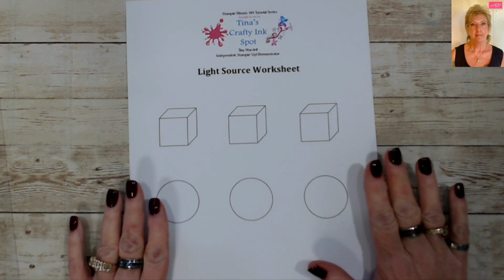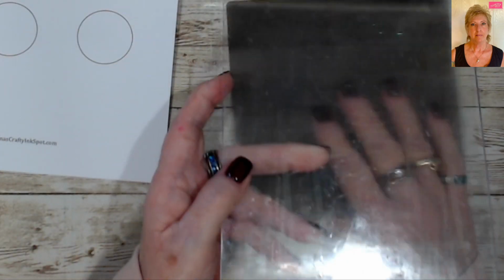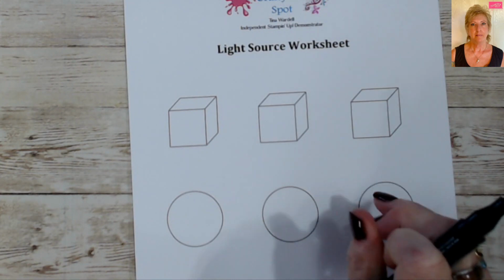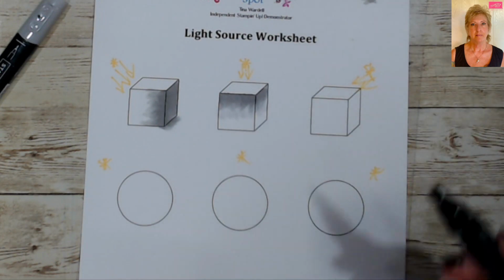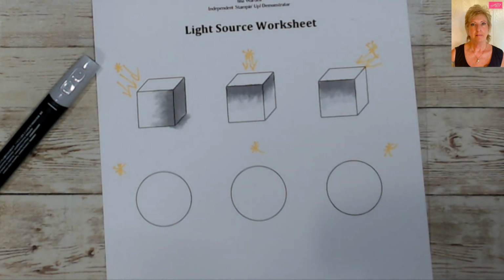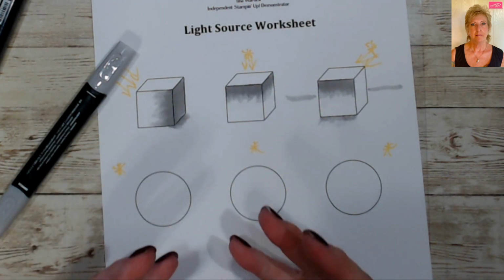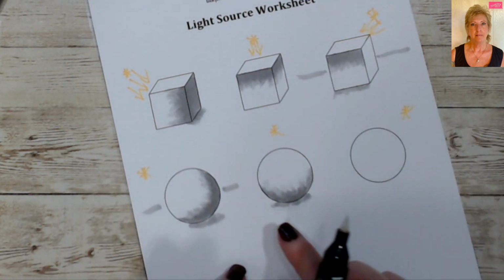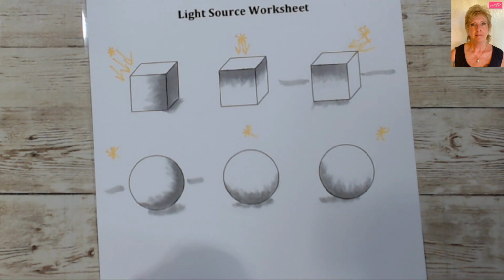Stampin Blends 101 Session II Class-Light Source Theory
In this series session we will cover the basics of Light Source Theory. Basically, this is where you breakdown an image into 3 categories: Highlights, Mid-tones and Shadows. To clarify this a little, when the sun (or a light) hits an object, it becomes brighter or highlighted. At the same time, we also have the opposite effect, which is shadows.  Shadows are the area of an object that are not receiving the light. The contrast between the highlights and the shadows is the mid-tones which give the object shape and the cast shadow gives depth perception.